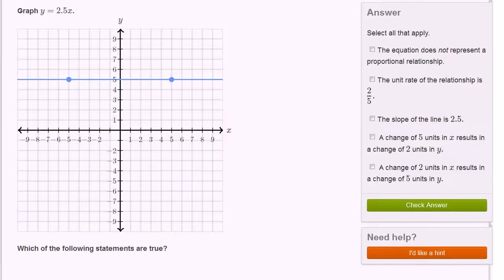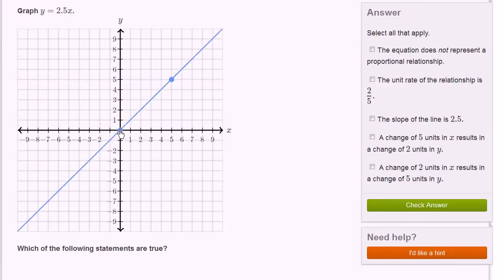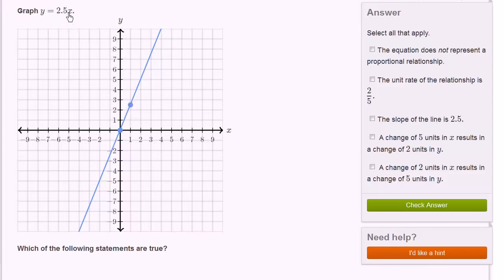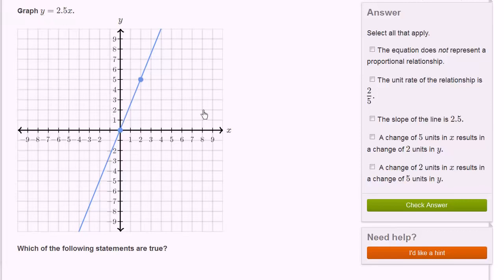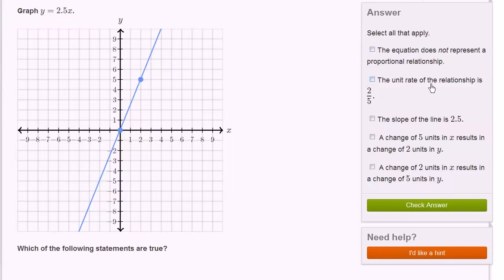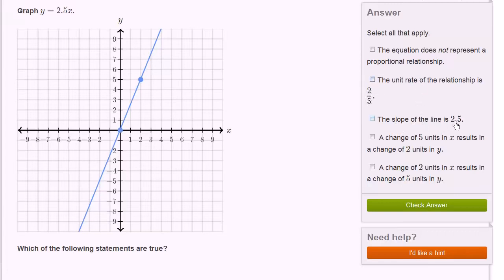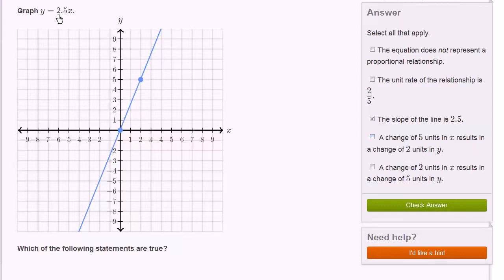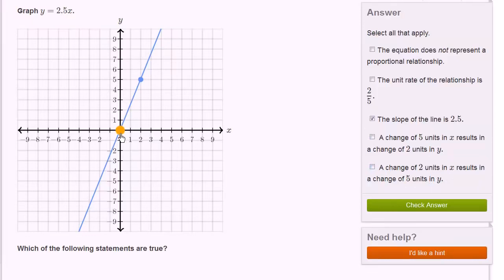Math Grade 8 - Graphing proportional relationships from an equation